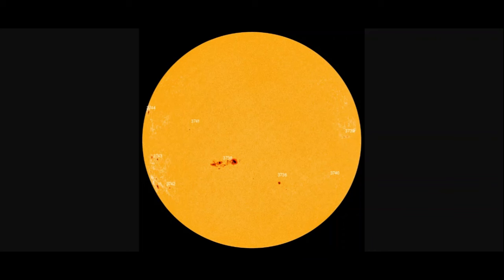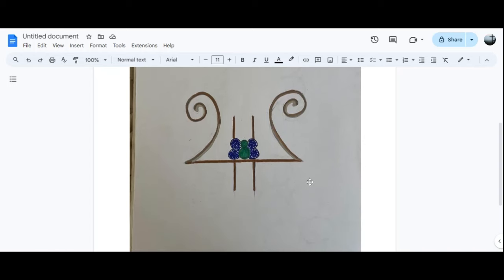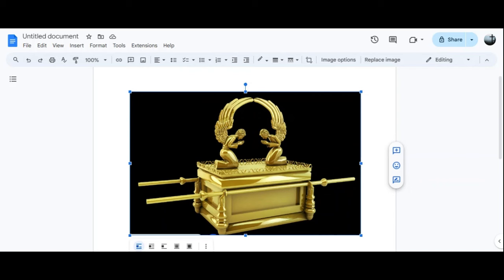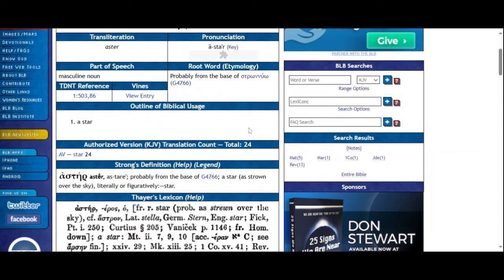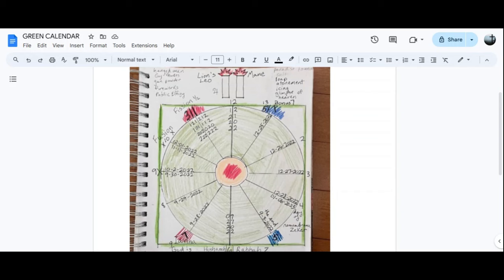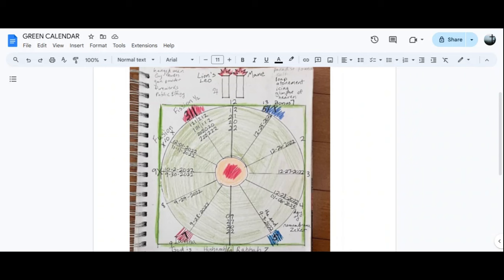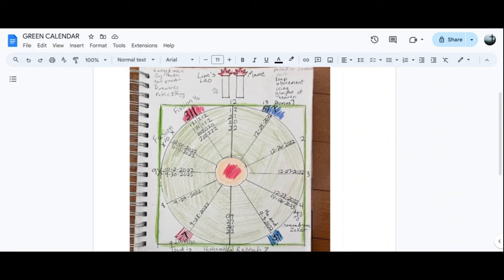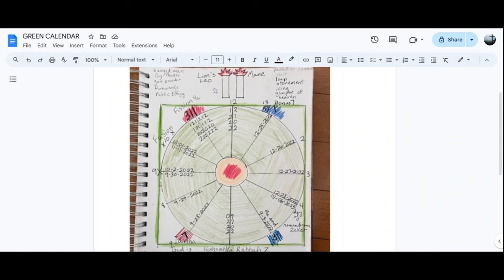The Mercy Seat/Judgment Throne/Pose for your Picture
I didn’t do the time stamp thing on purpose! LOL

ASTARIA
Astaria: When Two Worlds Collide: Grace, Anna: 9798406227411: Amazon.com: Books

Find out more hidden secrets of the Bible with books by Anna Grace at  Amazon.com

God for Dummies (and Christians): God is Not Who We Think He is

Jesus’ Law

Baptism: The Journey Into Death

Renewing Your Mind: Christian Self Help Workbook

The Narrow Path to Enlightenment: The Jesus Perspective

Gay:What Does the Bible Really Say?

So You Think You Know Jesus

Udemy URL for Spiritual Awakening, the Secret Teachings of Christ